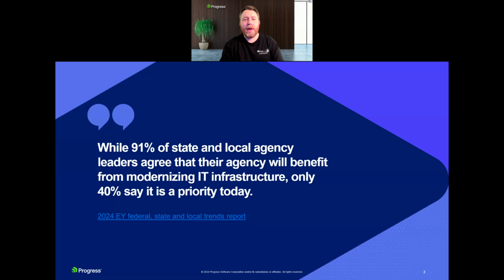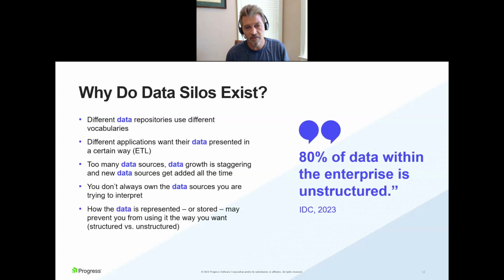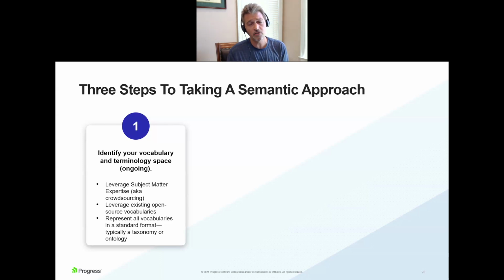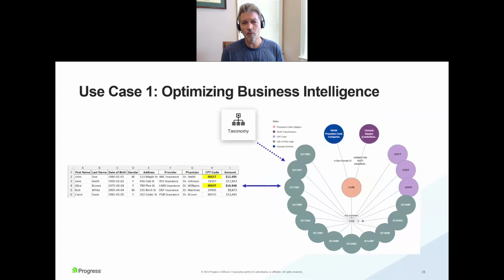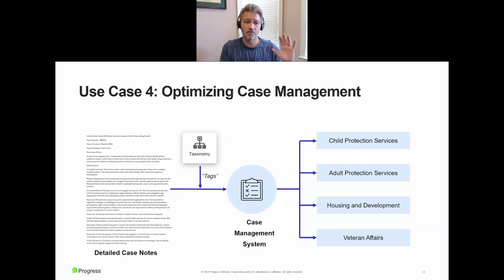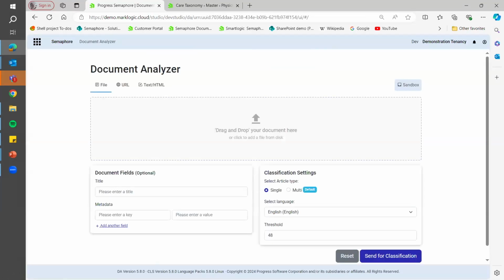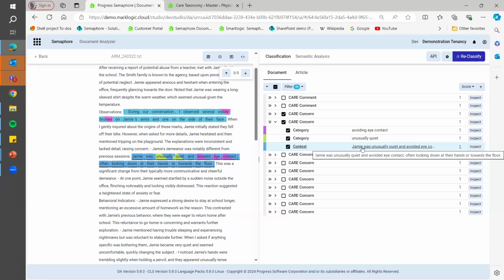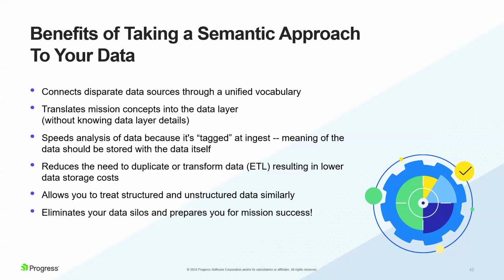Eliminating Data Silos for Mission Success with Semantics webinar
Government agencies across the world are required to share information with others. This includes other agencies, their constituents and even their own departments. But what happens when these groups use different terminologies to describe the same thing? It’s like two people talking in two different languages. Now multiply that by hundreds of potentially different data “languages” and hundreds of data repositories—and the problem gets exponentially more complicated.

Join Stephen Reed to learn how agencies are modernizing their architecture by adopting a semantic approach to deliver data agility, flexibility and scalability for their mission needs. During the webinar, you will:

• Explore common causes of data silos as well as signs you might have them within your organization.
• Examine how data silos create a barrier to information sharing and visibility.
• Discover how taking a semantic approach to your data with Progress Semaphore can help remediate these issues.
• Review several public sector use cases where semantics have solved the data-silo challenge.
• See how Progress Semaphore bridges the data language gap in a live demonstration.